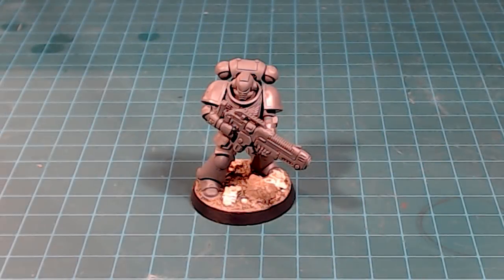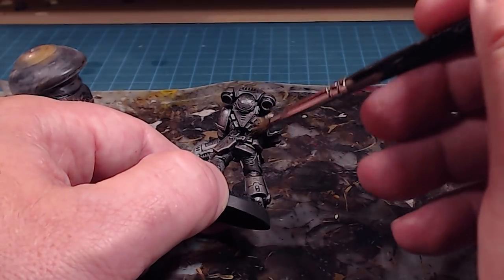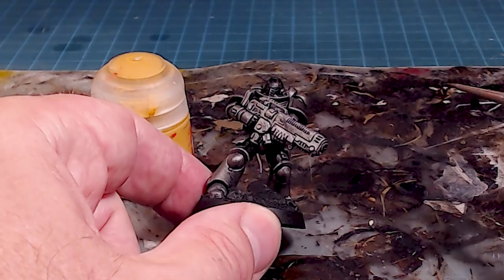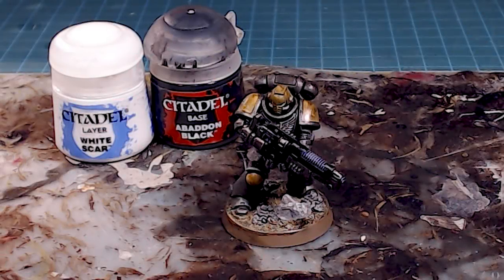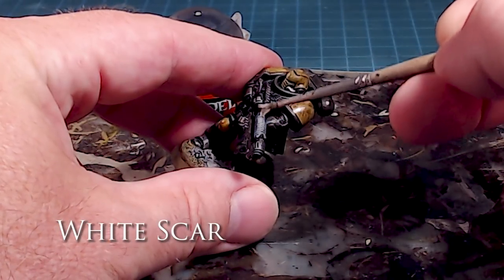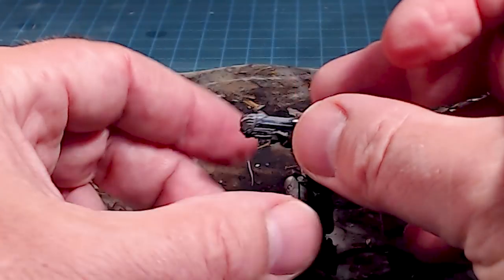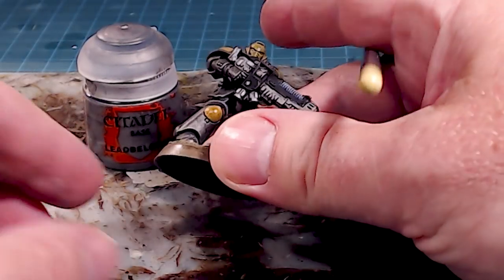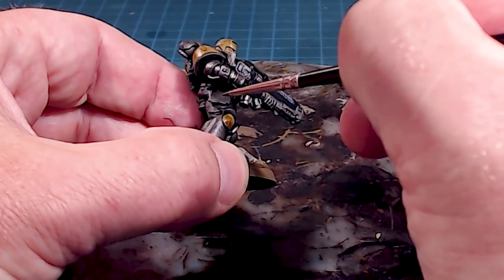How to Paint Imperial Fists - Part 2 - Pre-Heresy - Primaris Space Marines - Hellblaster Intercessor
Loving this alternate Horus Heresy paint scheme for the Imperial fists.  Nice to see the ties to the Black Templars in this setup.

Fighting side by side with Guilliman, these guys are putting the boots to the enemies of the Emperor.